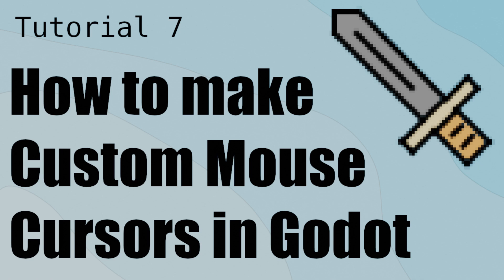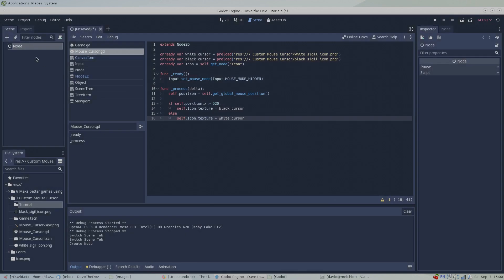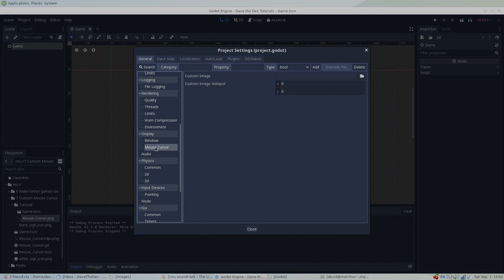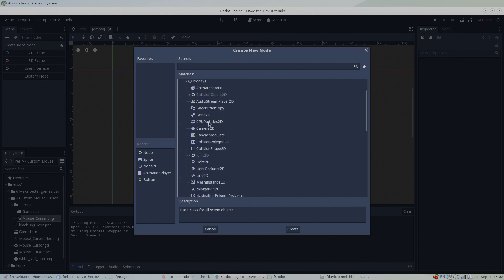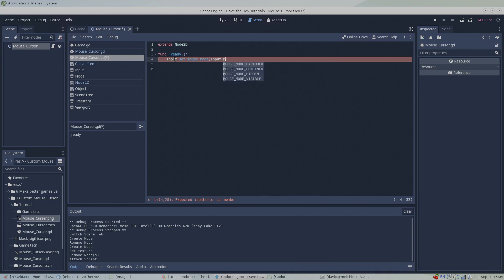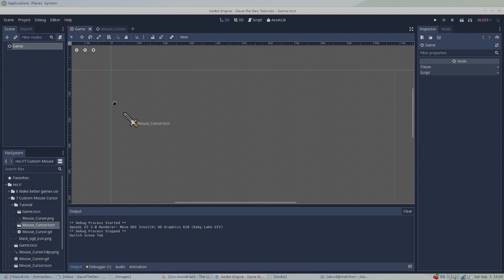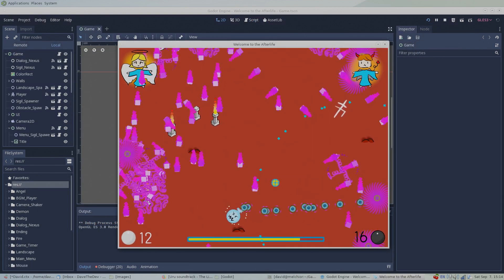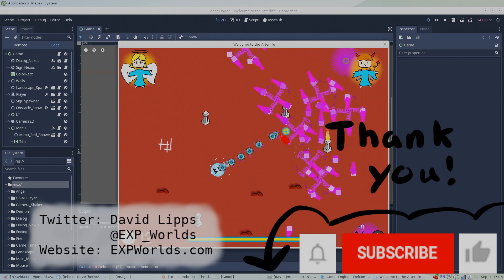How to make Custom Mouse Cursors in Godot | Game Dev Tutorial 7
In this video I'll show you how to make a Custom Mouse Cursor do crazy things using Godot. I'd love to hear from you!

Song: Smooth
by Text Me Records / Bobby Renz